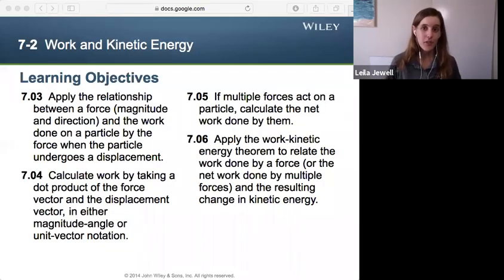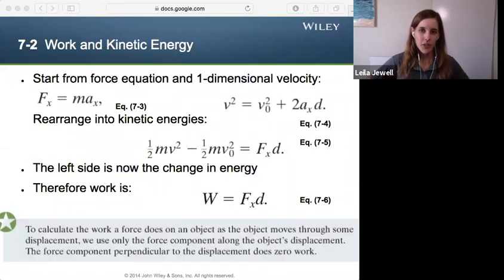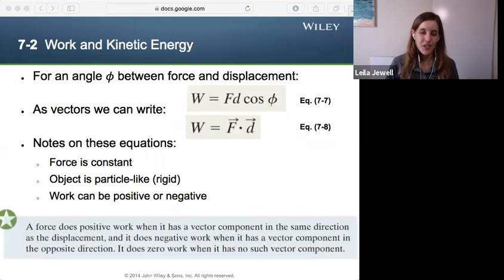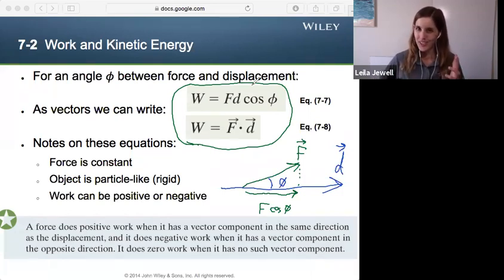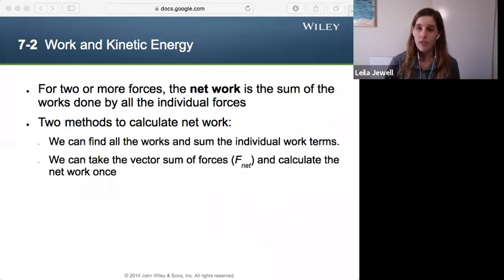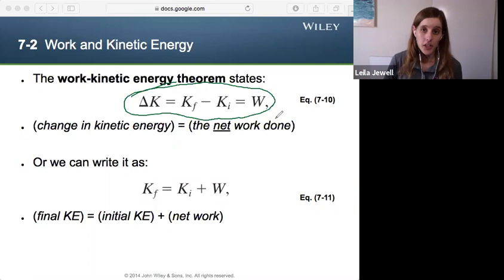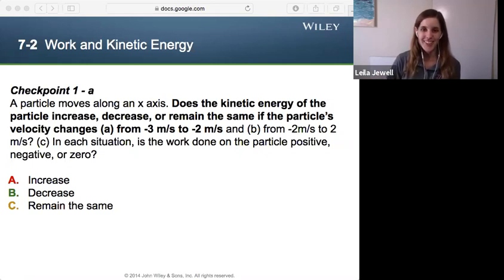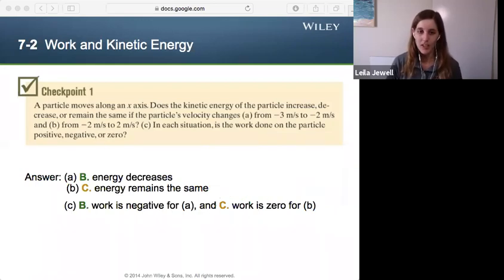phys3A ch7.2 Work & Kinetic Energy